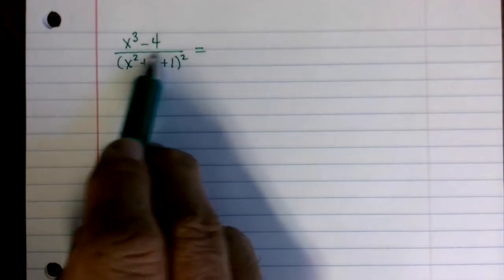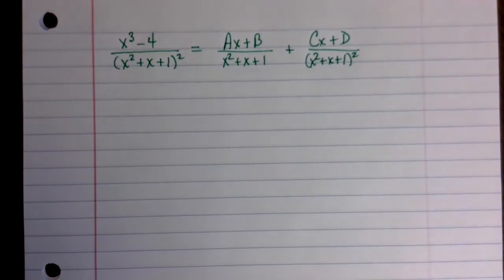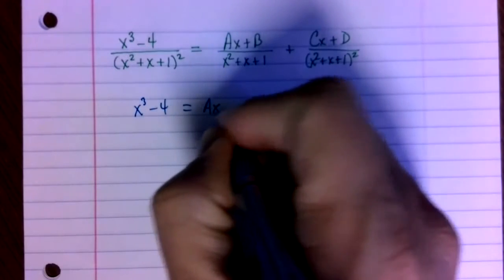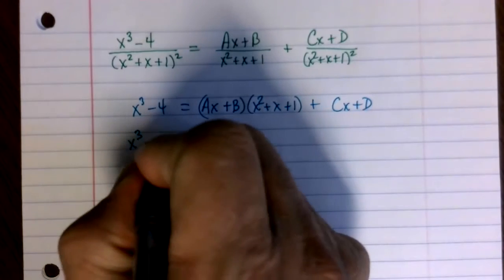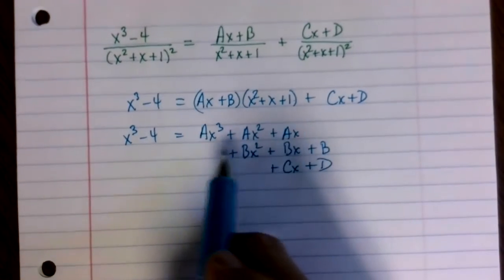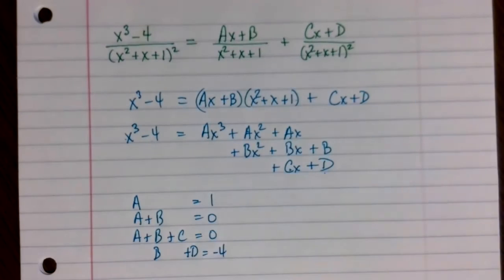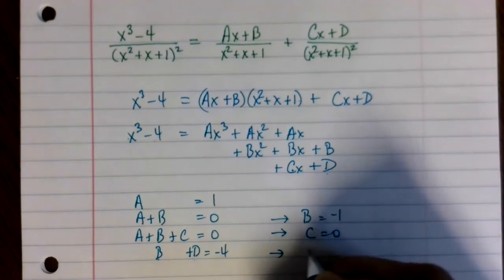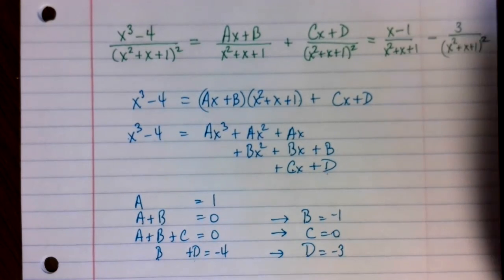Math 3410 Review 0 11 PFD x3 4 over x2+x+12